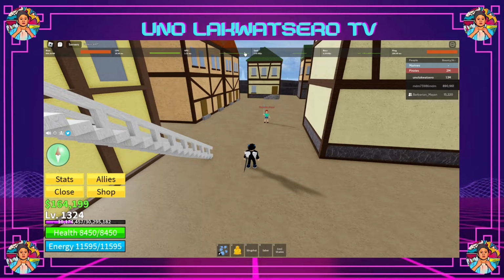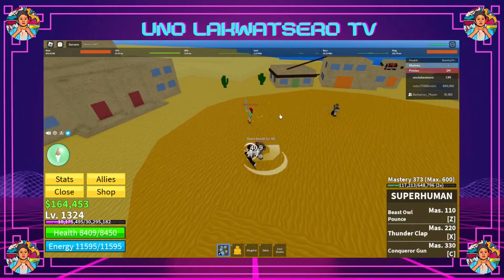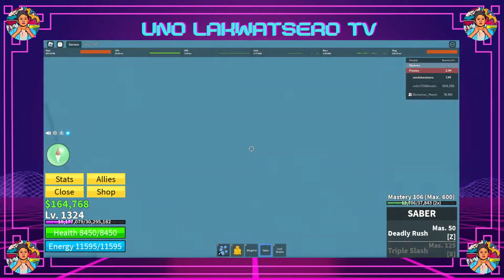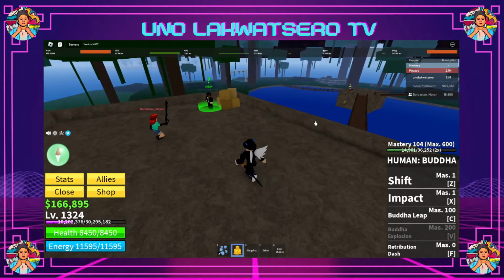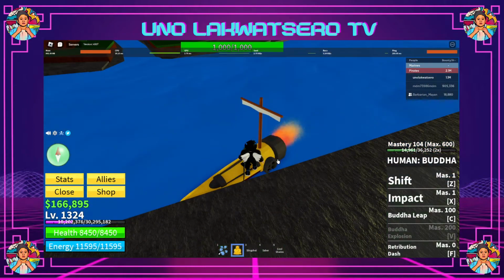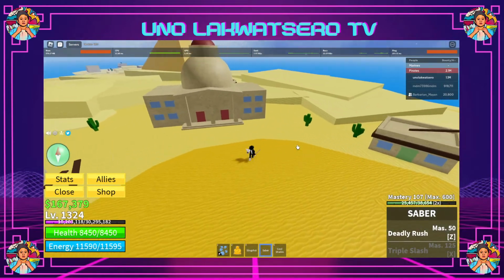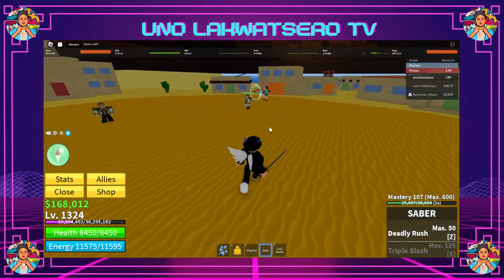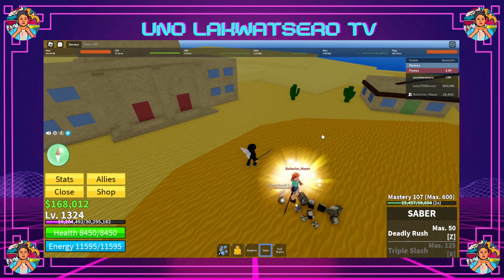Teaching my mom how to play Blox Fruits! | Episode 2 | Uno Lakwatsero TV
Hi guys I'm back with my eighty-first video in Roblox. In this video, I am teaching my mom how to play blox fruits! Episode two

I hope you enjoy this video that I made!!! 😍🥰😊

Follow me in my other accounts

Discord or Discord server:
Unolakwatsero#6135

Roblox is an online game platform and game creation system that allows users to program games and play games created by other users. Founded by David Baszucki and Erik Cassel in 2004 and released in 2006, the platform hosts user-created games of multiple genres codedu in the programming language Lua.